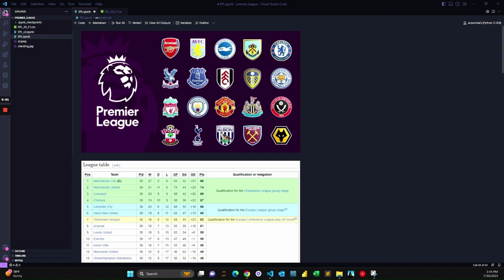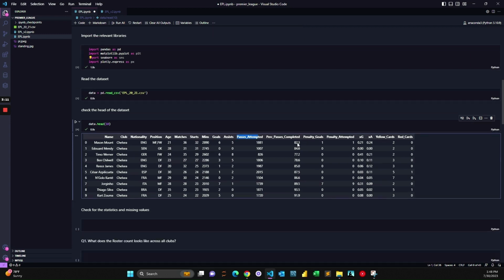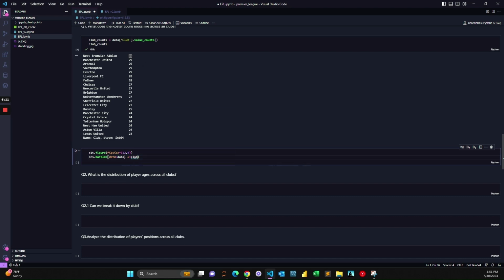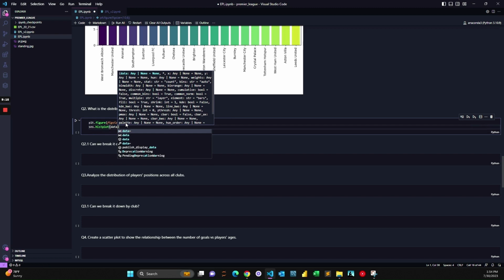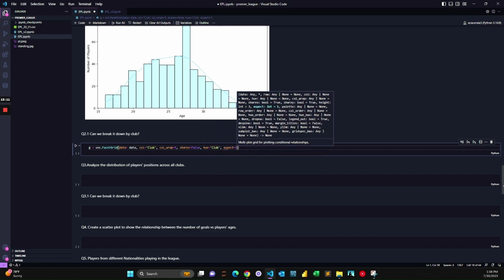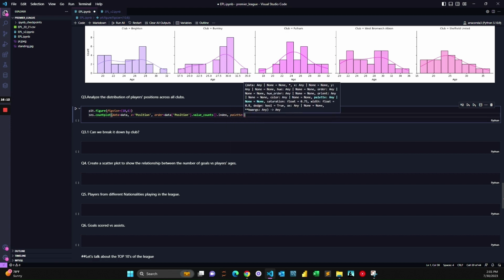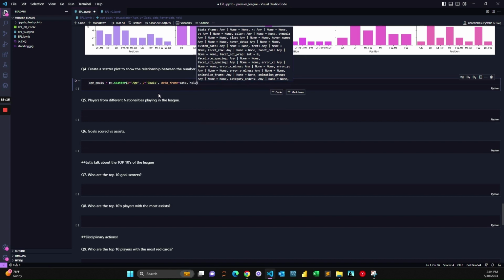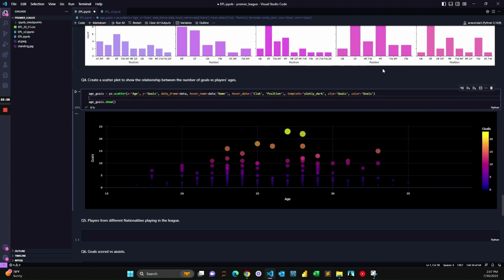Python🐍 Data Viz Project - Part 1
In this video, I will be exploring the stats of different clubs and players in the EPL 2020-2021 season. I will use Python libraries such as matplotlib, seaborn, and pandas to analyze the data. We will start by importing the necessary libraries and reading the dataset. Then, I will show you the head of the data frame and explain the different columns. Next, we will count the number of players in each club and visualize the distribution using a bar plot. After that, we will analyze the distribution of players' age across clubs using a histogram. We will also explore the distribution of player positions and nationalities. Finally, I will demonstrate how to create interactive visualizations using Plotly. Join me in this data exploration journey!

00:00 Introduction and Importing Libraries
00:55 Reading and Understanding the Dataset
02:41 Exploring Club Counts
05:20 Visualizing Club Counts
08:42 Analyzing Age Distribution
10:08 Analyzing Age Distribution Across Clubs
14:25 Analyzing Player Positions
18:24 Analyzing Player Positions Across Clubs
20:16 Analyzing Goals by Age and Squad Position
22:57 Analyzing Goals by Age